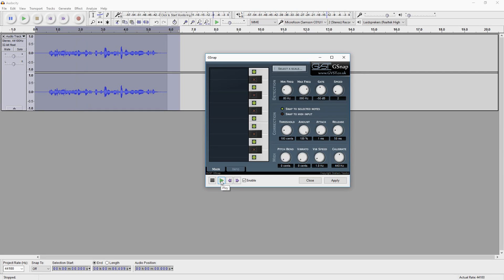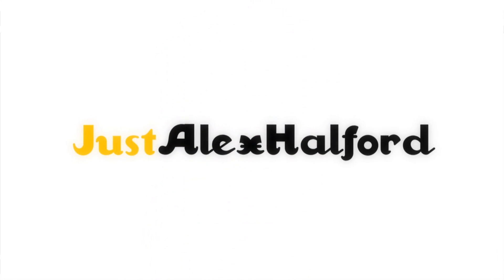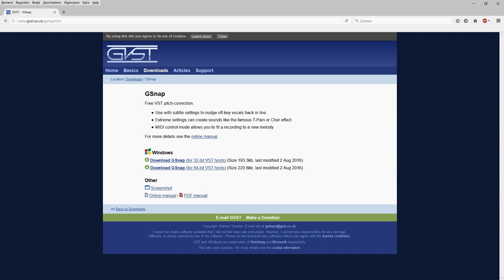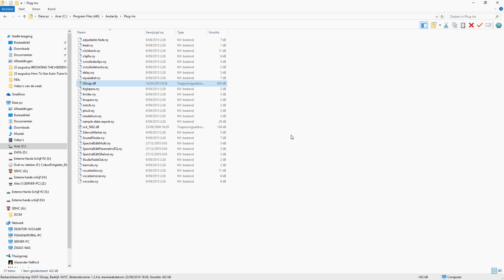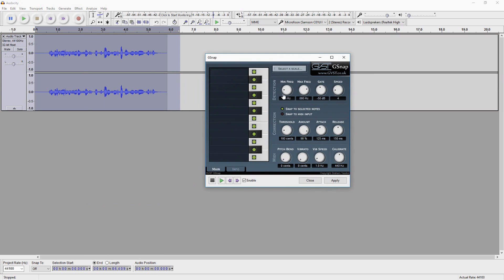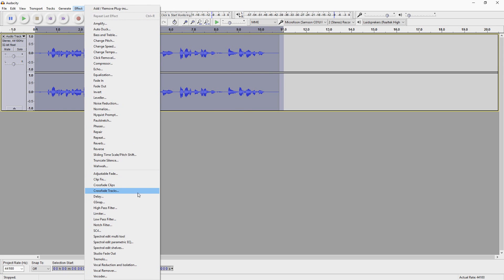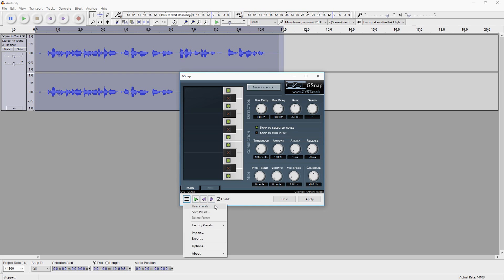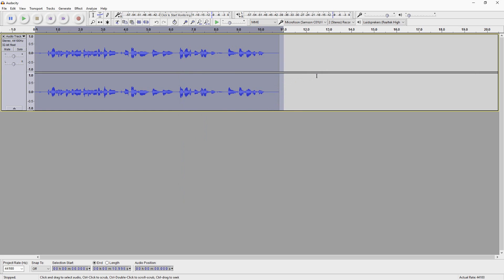How To Use Auto-Tune In Audacity - Tutorial #5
- - In today's tutorial I'll be showing you how to use auto-tune in Audacity. I receive a lot of comments and questions about this topic so I made a video series. More tutorials are on its way!

~ JustAlexHalford